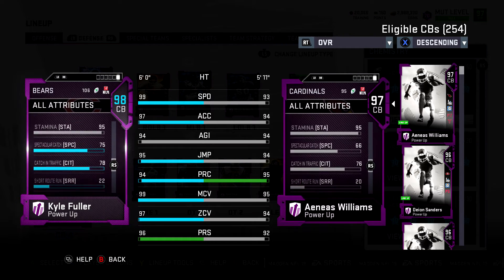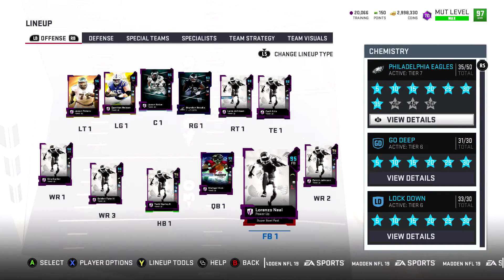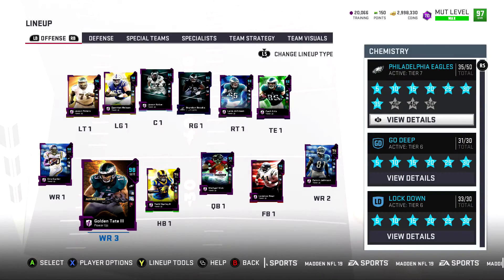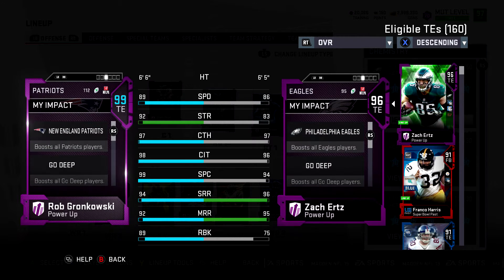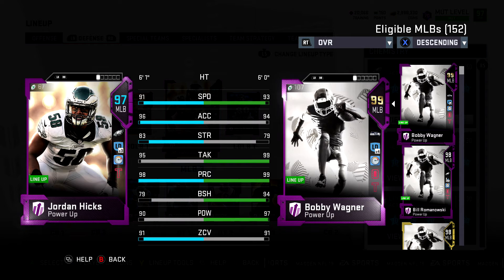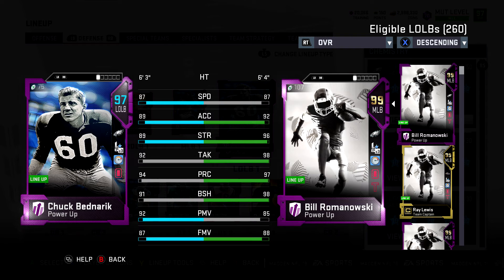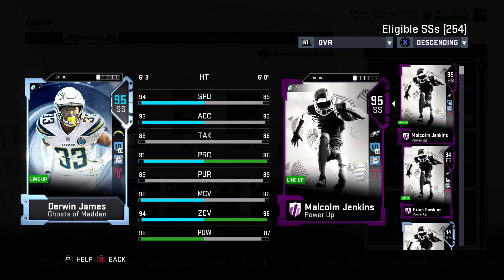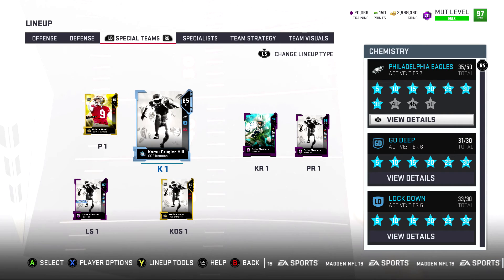INTRODUCING THE GOD SQUAD! BEST TEAM IN MADDEN E1 | MADDEN 19 ULTIMATE TEAM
TODAY WE ARE FINALLY INTRODUCING SOME OF THE BEST AND MOST UNIQUE CARDS IN MADDEN 19 ULTIMATE TEAM! INTRODUCING THE GOD SQUAD! BEST TEAM IN MADDEN E1 WILL BE UPDATED REGULARLY!!